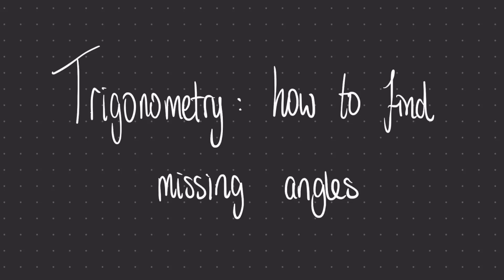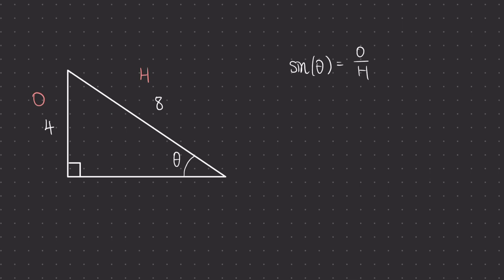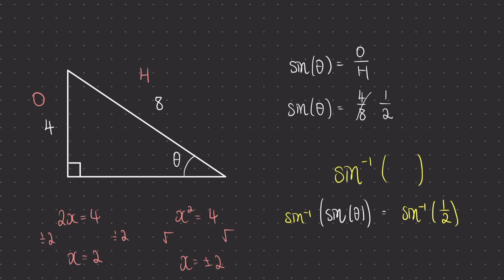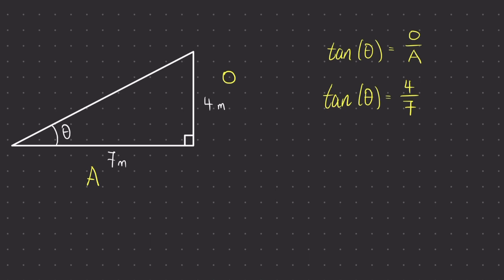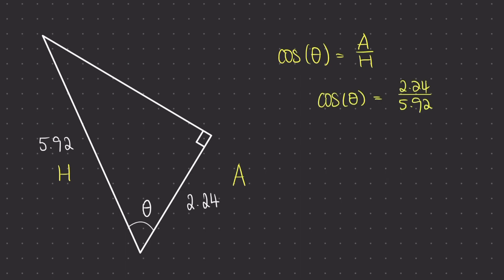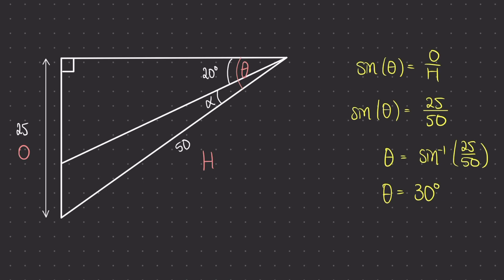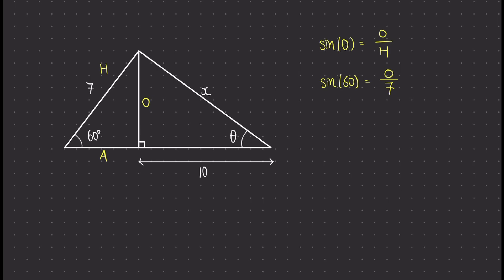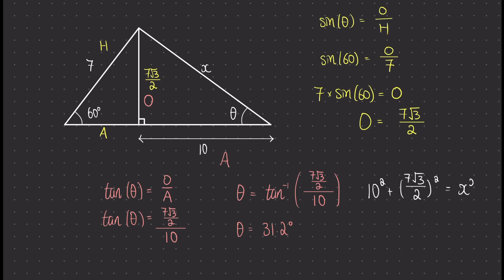Trigonometry: How to find missing angles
This video explains the inverse trigonometric functions, inverse sine, inverse cosine and inverse tangent. We discuss how to think about these equations and how to use the inverse functions to solve questions. The method described explains how to find the missing angles in a right-angled triangle. There are lots of worked examples in the video as well.